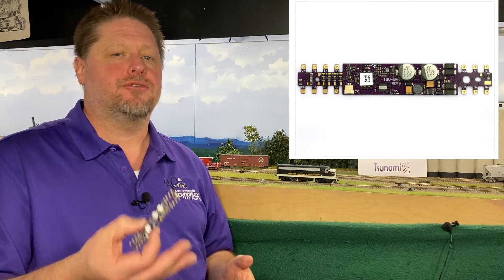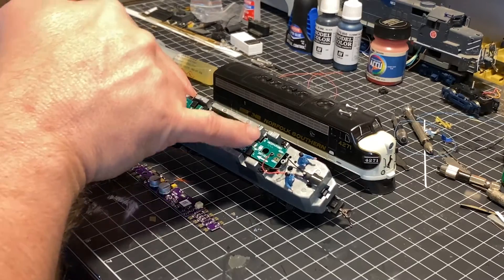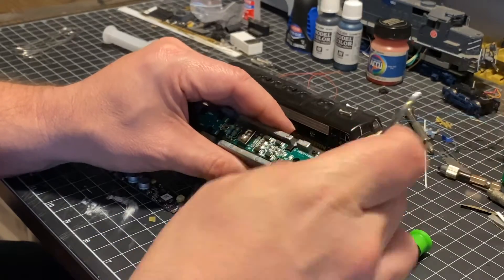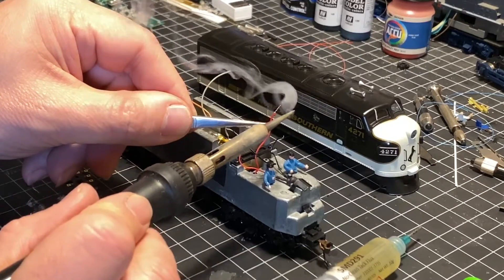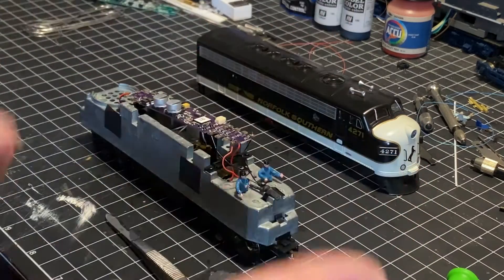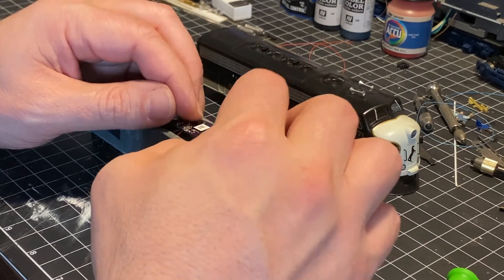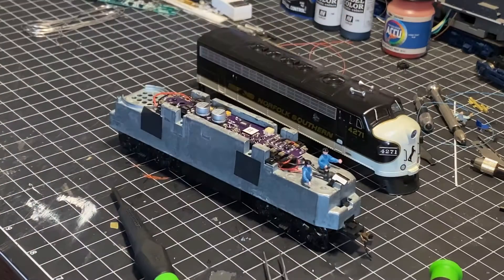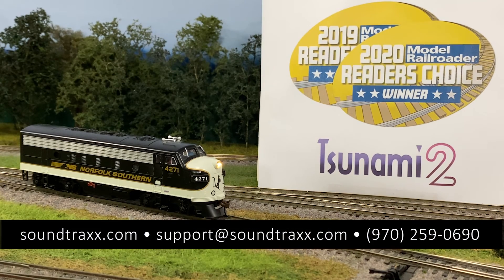New Tsunami2 Decoder: Full TSU-BH1 Install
In this video, George shows you how to install our newest Tsunami2 decoder into a Bachmann HO Sound Value F Unit. The TSU-BH1 gives you  an easy upgrade for your Bachmann Sound Value diesel models!

The new TSU-BH1 offers 8 function outputs for light effects that are fully remappable and full access to our 20+ HyperLight effects. This decoder is available in 3 sound profiles EMD, GE, and ALCO. For an easy install, simply replace the Sound Value decoder and enjoy all of the Tsunami2 features you love!

This decoder is designed to replace the factory board in the following Bachmann Sound Value Diesel Models: FA-2, FB-2, S-4, E7-A, SD70ACe, ES44AC, GP30, GP38-2, GP40, GP7, and SD40-2.

You will feel like you are in the cab with the amazing new features that Tsunami2 has to offer including: Reactive Dynamic Digital Exhaust, Functioning locomotive and train brakes, injectors, power reverse, and more. We also offer a large selection of selectable sound effects including: prime movers (up to 12 in each diesel version), bells (12), airhorns (40+), couplers, and more!

This decoder includes a connector to easily add a CurrentKeeper (P.N. 810140 or 810160) to maintain performance over dirty track and switches.